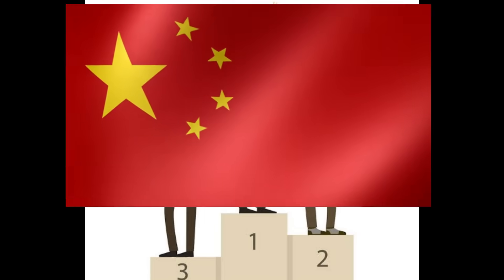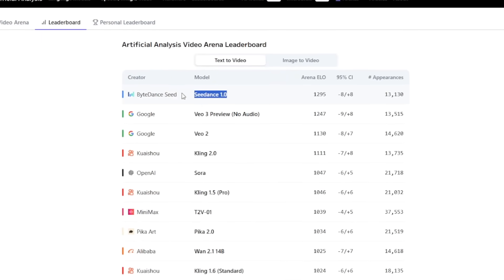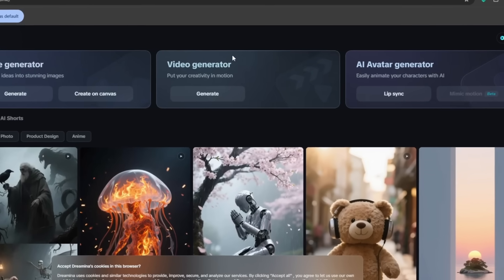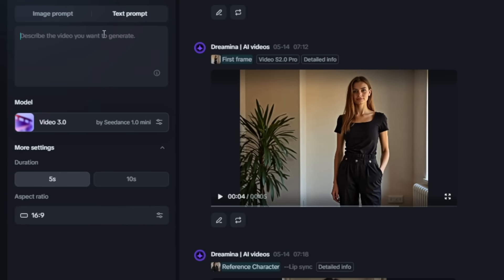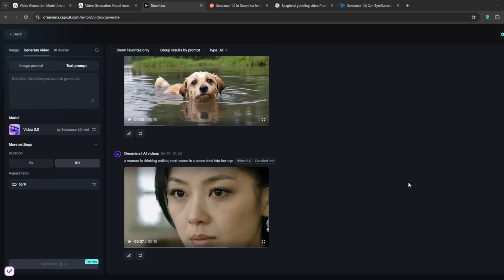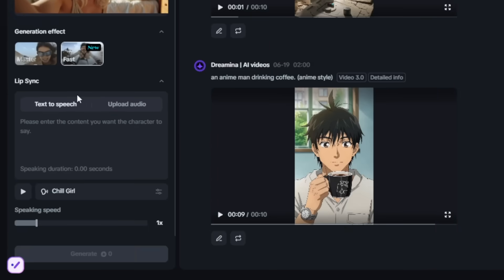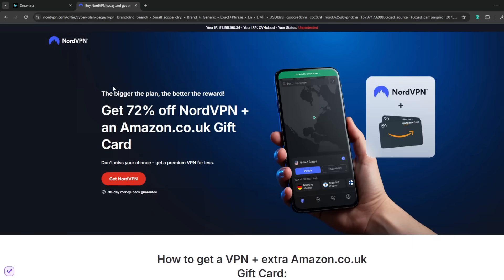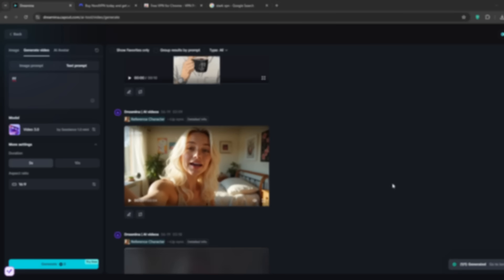5 TIMES BETTER THAN VEO 3!! China's New AI Video Gen Ranks No.1, FREE & UNLIMITED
🔥 Discover how to access one of the best AI video and image generators, completely FREE and with UNLIMITED usage! In this video, I walk you through step-by-step how to bypass credit limits and unlock features like HD text-to-video generation, image-to-video, and AI avatars on this tool that is ranked higher than Googles Veo 3.

📌 Make sure to watch till the end so you don’t miss any steps!